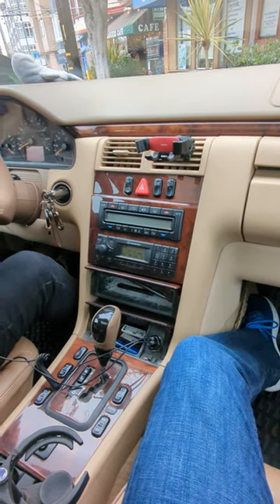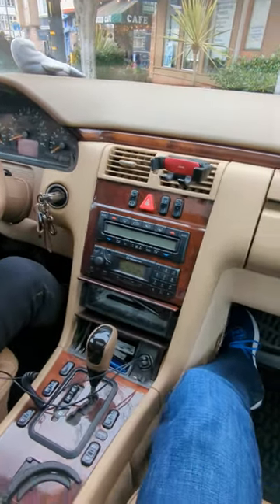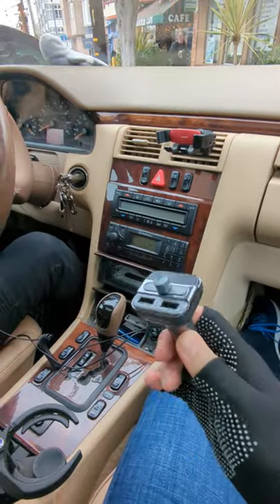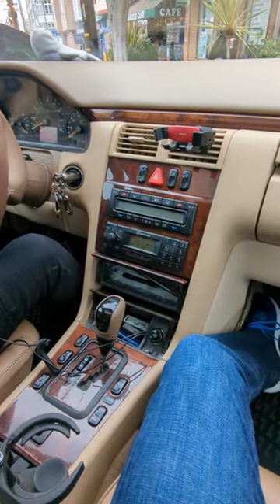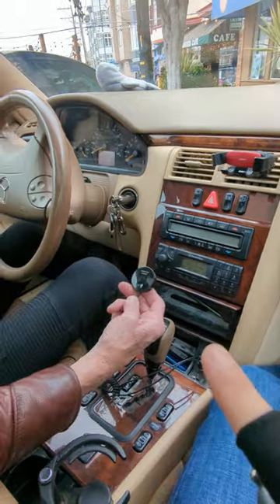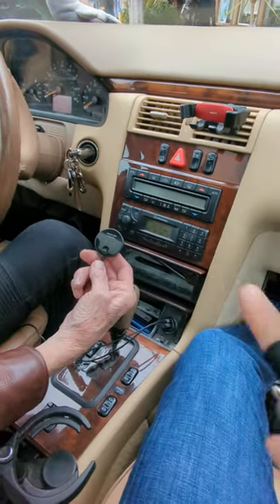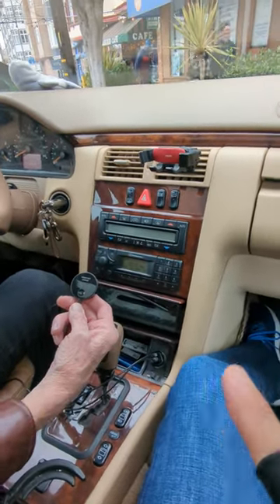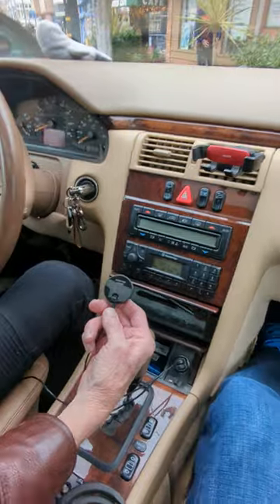Gizmo Guy Gadget Review ( BASIC Install and Demo by Customer )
❤ Gizmo Guy Gadget Review to Upgrade Your Outdated Car Entertainment and Navigation System: